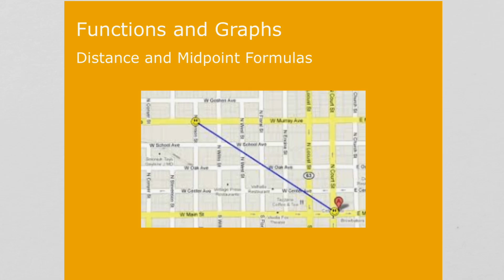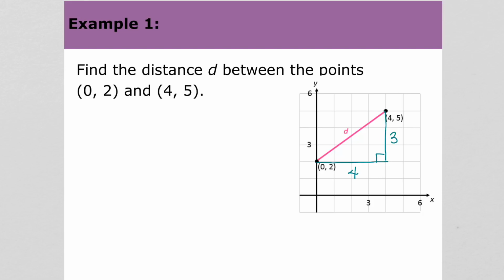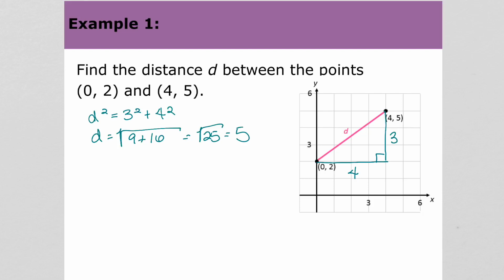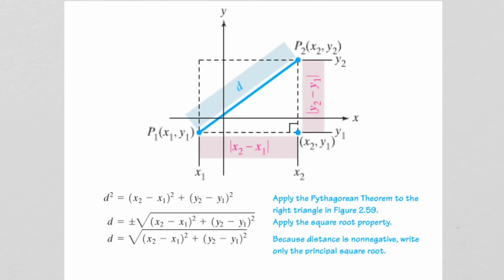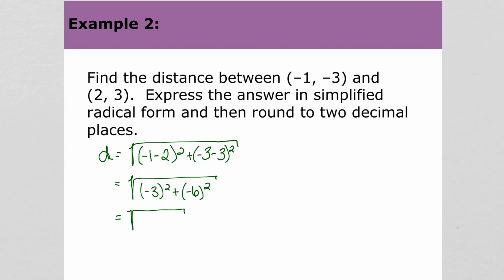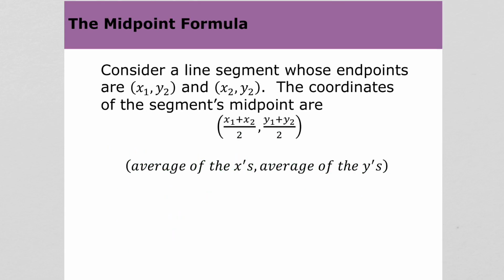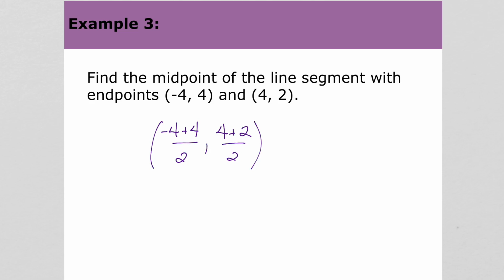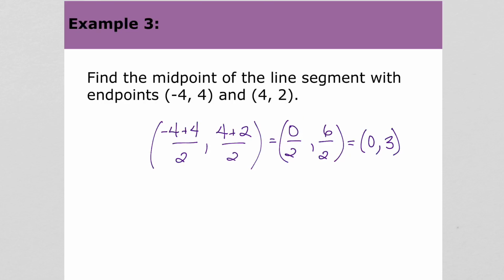distance and midpoint formulas